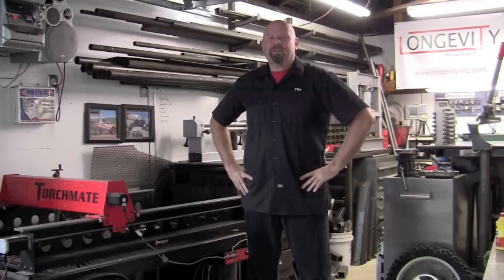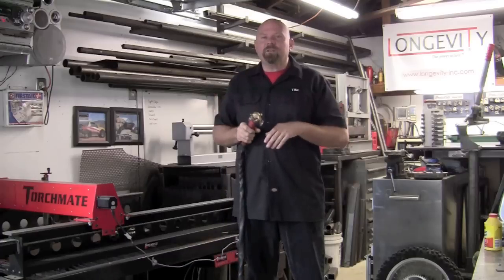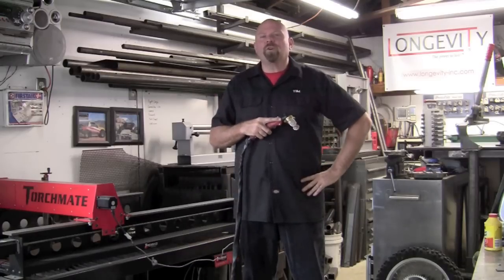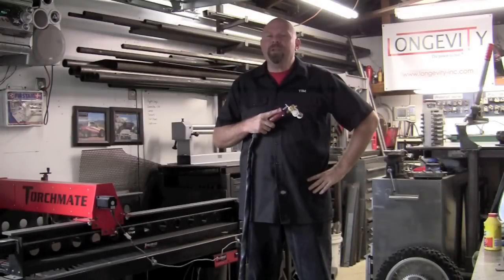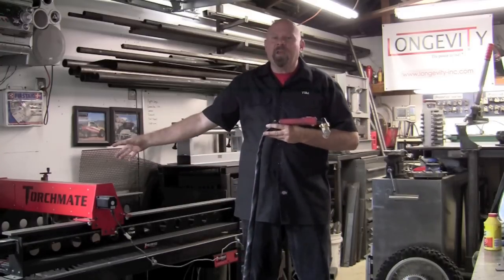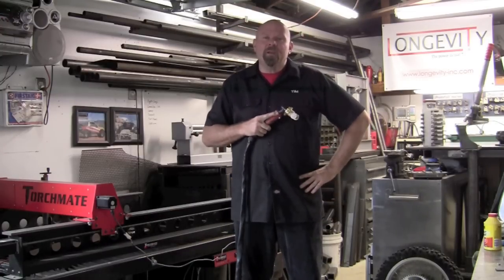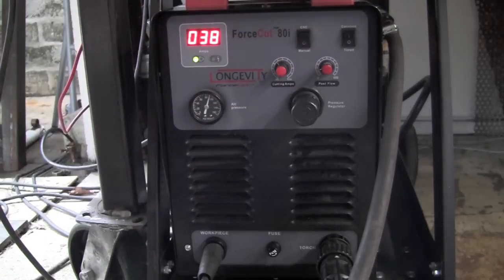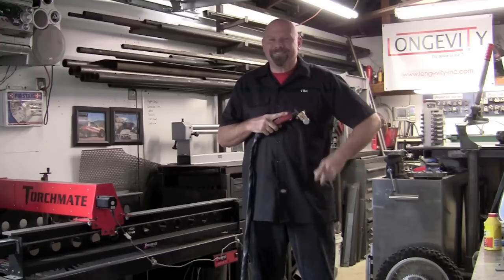Plasma Cutting 101: Operation, tips, tricks, advice on how to use a LONGEVITY Plasma Cutter - Review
Basic Plasma Cutter Operation Explained. How to use a plasma cutter? How is the tip life? How fast is the travel speed? What you should look for in a plasma cutter!